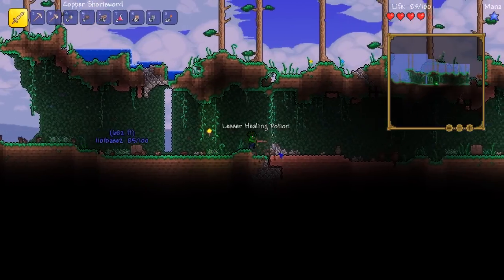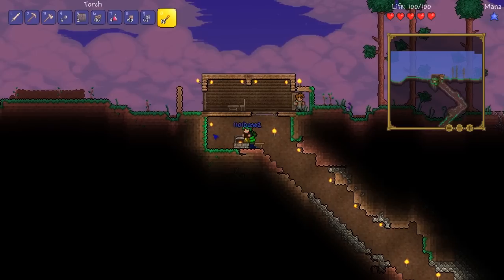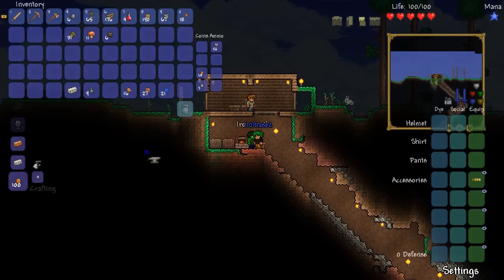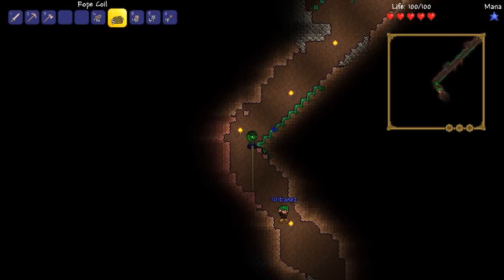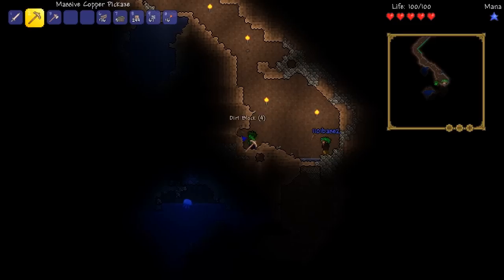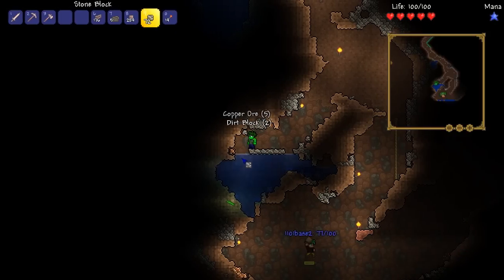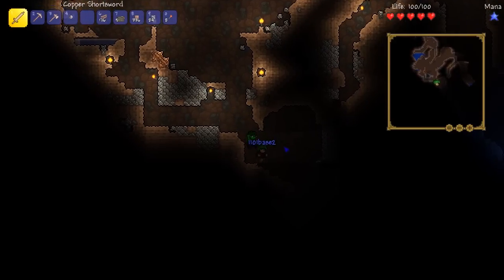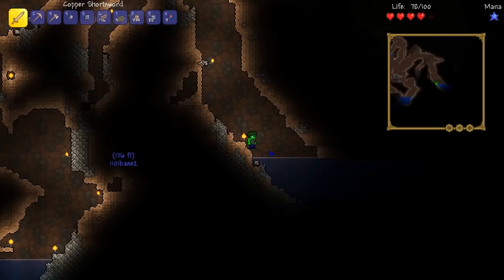Miheyu Plays Terraria - Episode 03 "Time to DIG!"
This is the start of a new play through of Terraria! I have the pleasure of being joined by my Wife and my good friend 1101Base2 (aka Thirteen).

In this episode I try to get back in the groove of Terraria while teaching the basics to my friends who have never seen the game.

Legal:

Terraria is copyrighted property and no ownership is implied.